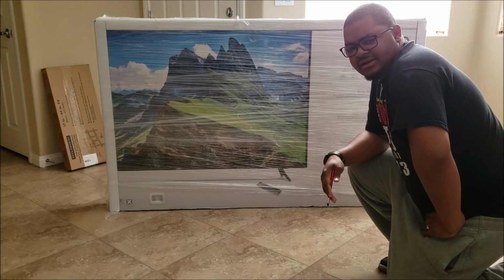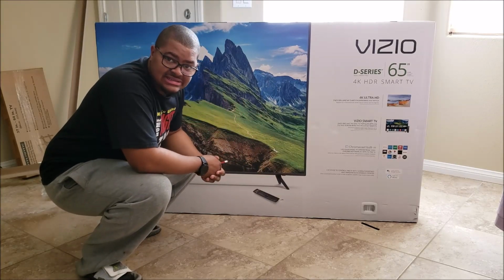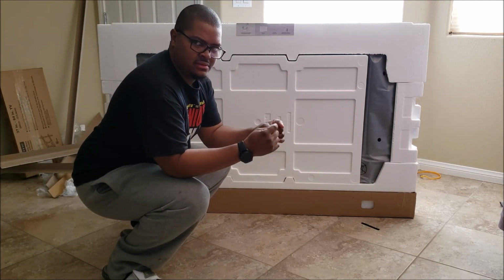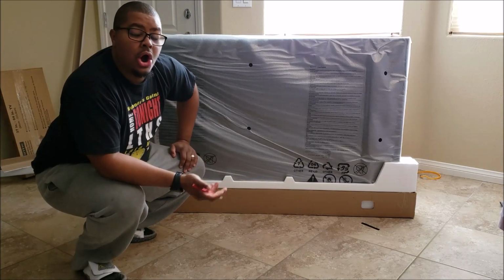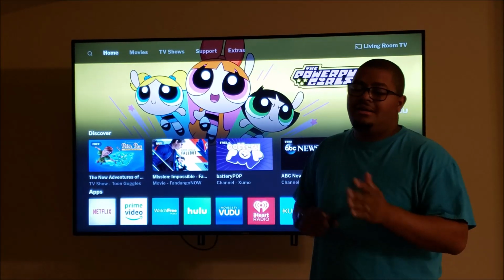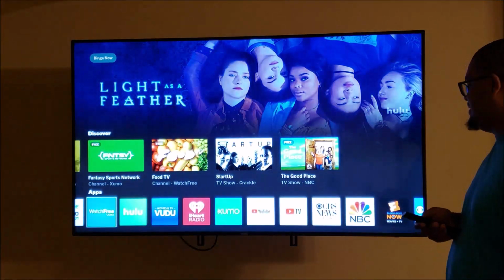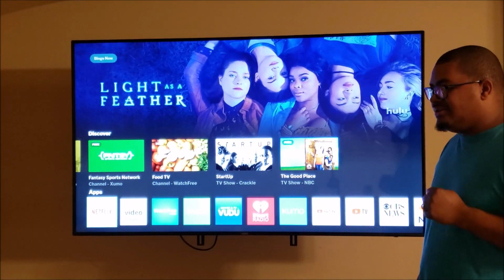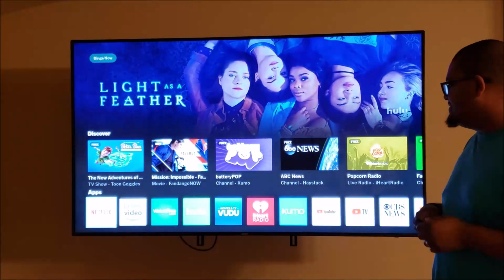VIZIO D-Series 65" 4K Smart TV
First of all WELCOME EVERYONE to my YouTube channel. I am Mr Jones, you can call me Mr Jones.

So folks in conjunction with the wall mount video we also got this here 65" installed on said mount. First impressions with this TV is that it's pretty sweet as far as colors and picture. Will definitely need to test out the 4k to see what if any difference between 1080p and 4k, and before you ask or say anything no I am not an expert in this area of expertise. I'm simply a consumer with a slightly average comprehension on TVs and its technology. That said I can only give you my honest opinion on these things.

Get a cold beverage and enjoy! GOD BLESS!

In the words of my grandmother "Make it a great day".

 If that's not enough, remember John 3:16 in the bible. !

( Video produced 12-1-18 )